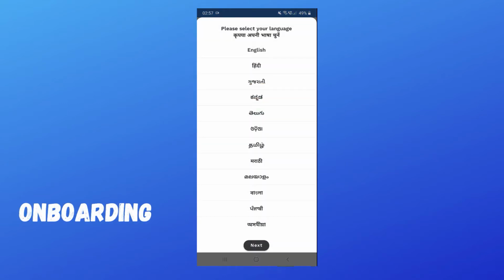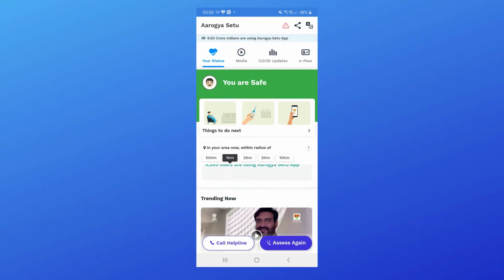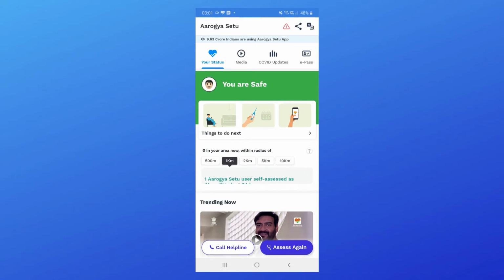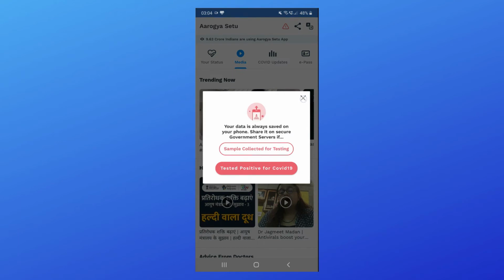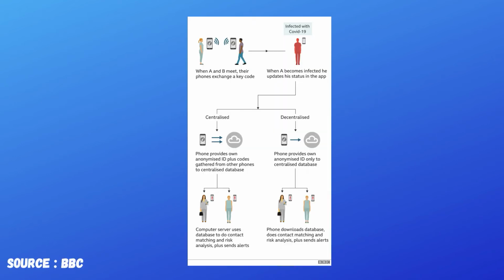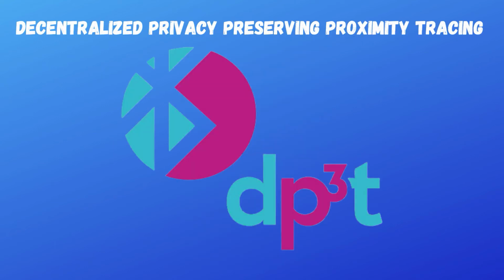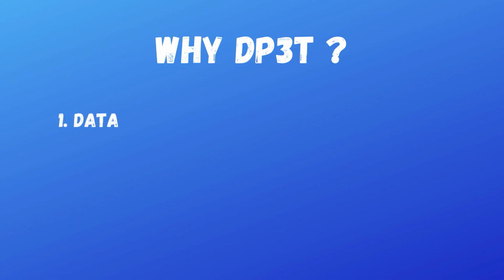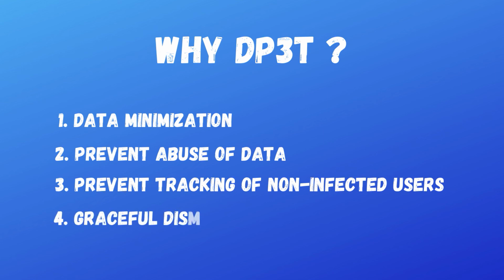Aarogya Setu | Everything you need to know | Contact Tracing | DP3T Protocol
In this video I have talked about the emergence of digital contact tracing apps.
What exactly is digital contact tracing, India’s Contact tracing app Aarogya Setu, Its Privacy issues, Architecture and most importantly the Decentralized Privacy-Preserving Proximity Tracing aka DP3T protocol and share my opinions on these.